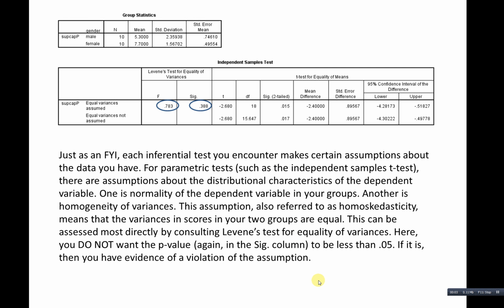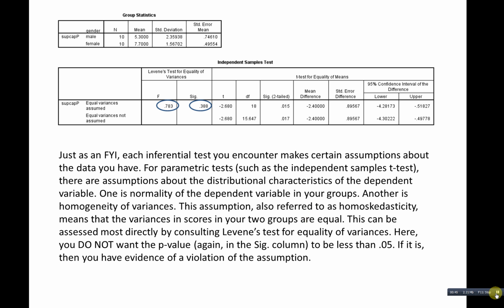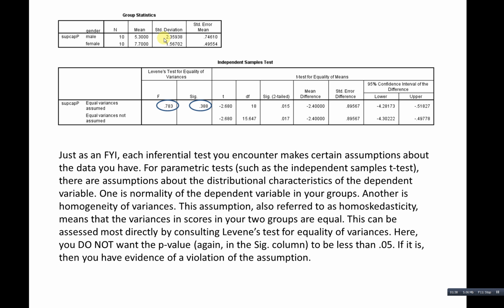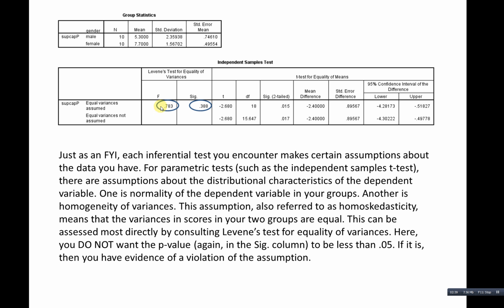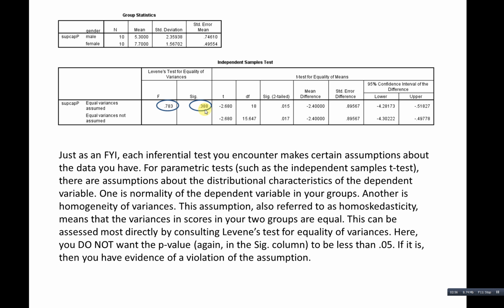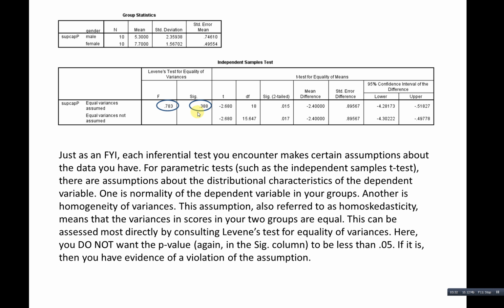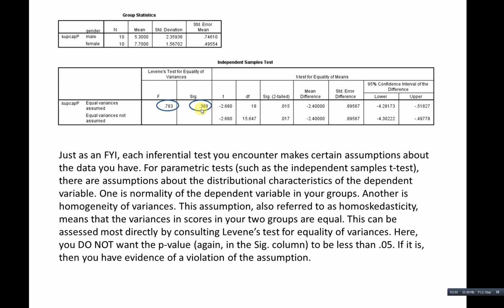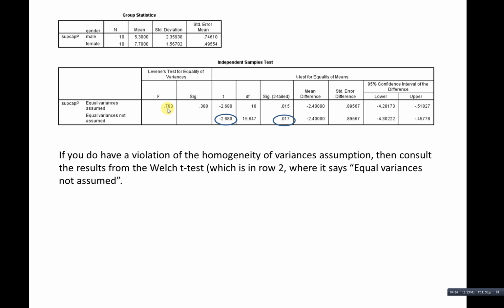Intro hyp testing and independent samples t tests video2